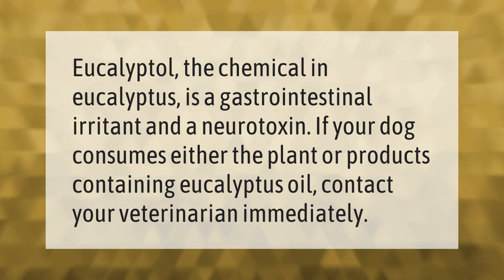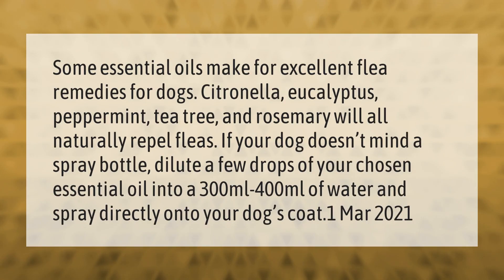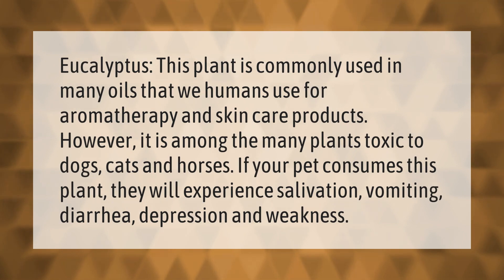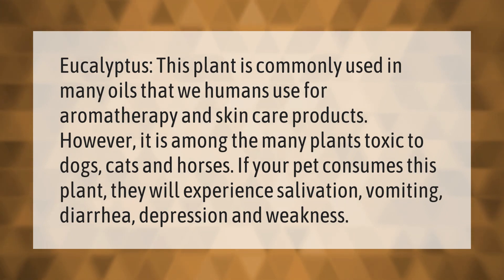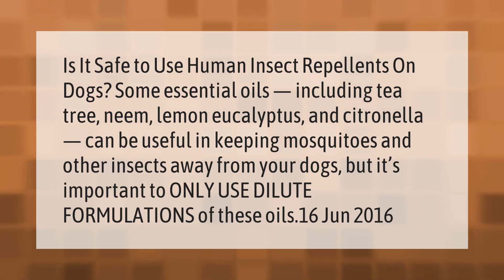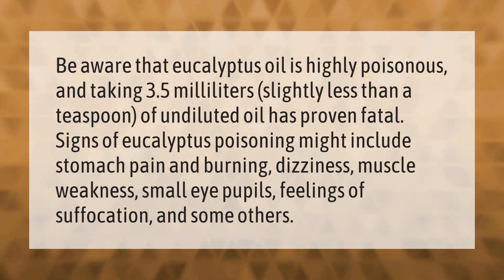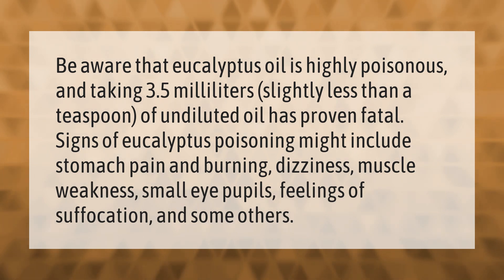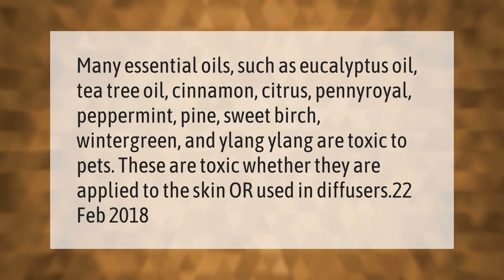Can eucalyptus kill dogs?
00:00 - Can eucalyptus kill dogs?
00:34 - Does eucalyptus oil kill fleas on dogs?
01:12 - Is eucalyptus bark safe for dogs?
01:45 - Can I use Repel Lemon Eucalyptus on my dog?
02:17 - How much eucalyptus oil is toxic?
02:51 - Is eucalyptus spray poisonous to dogs?

Laura S. Harris (2021, March 18.) Can eucalyptus kill dogs?
    AskAbout.video/articles/Can-eucalyptus-kill-dogs-230362